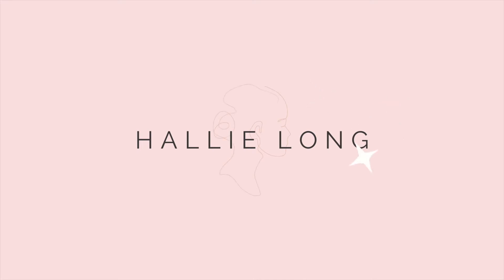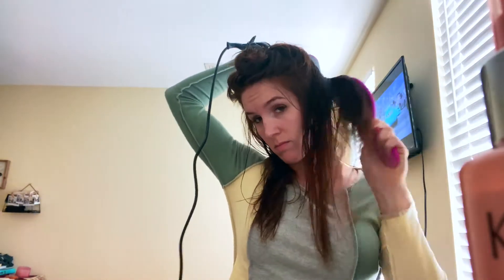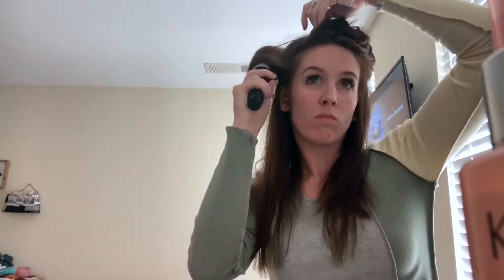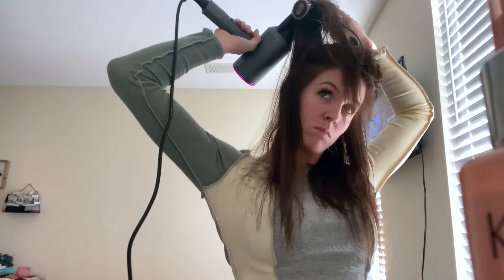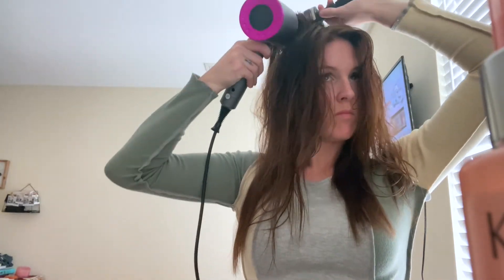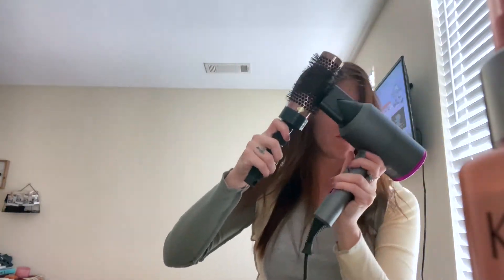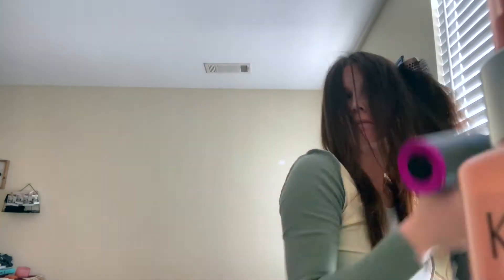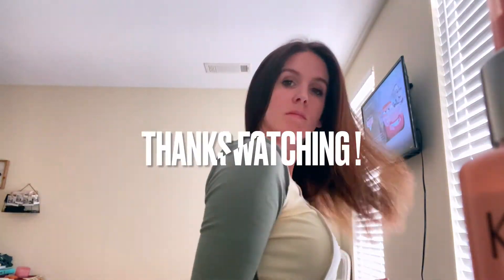Amazon Dupe for the DYSON Hairdryer - Should you Save your $$$ !?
I found the best Dyson​ Blow Dryer Dupe​!